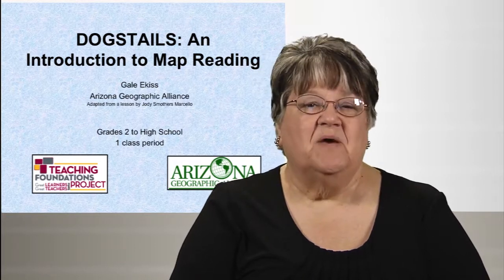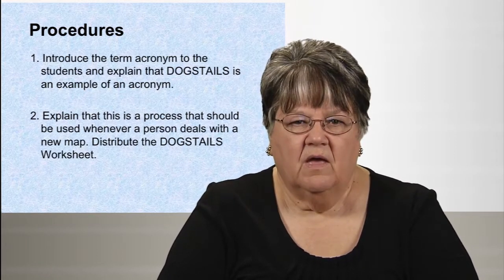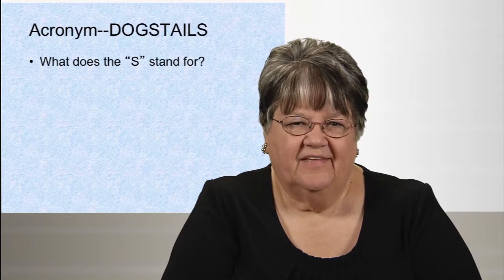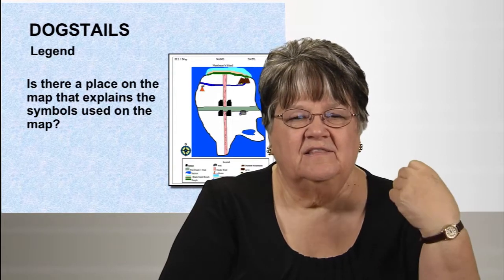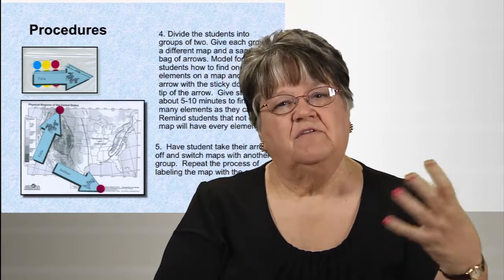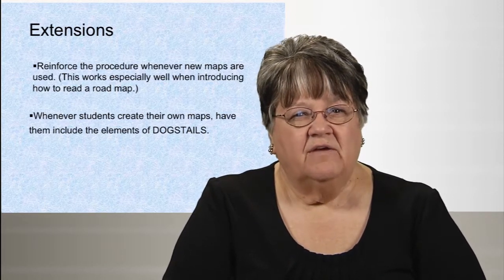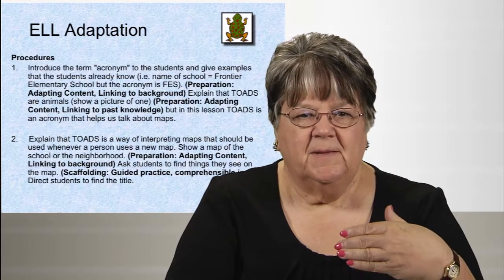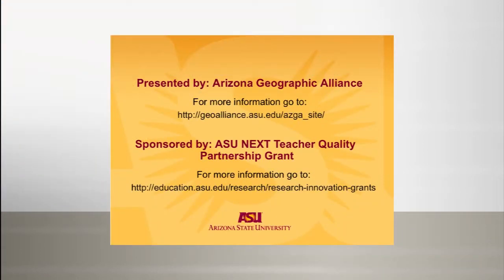Dogstails: An Introduction to Map Reading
Description:  In this lesson, students will learn 9 essential elements for interpreting and creating maps.

Author:  Gale Ekiss and Mary Ann Polve

Grade Range:  2- High School

Duration:  1 class period